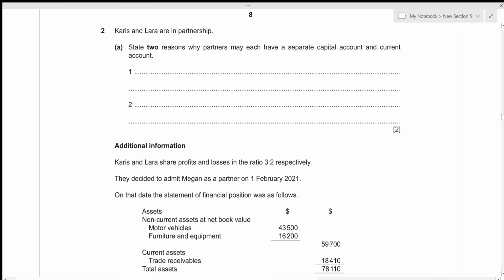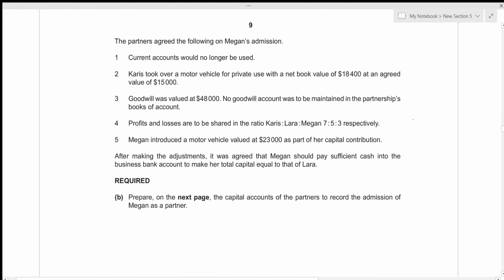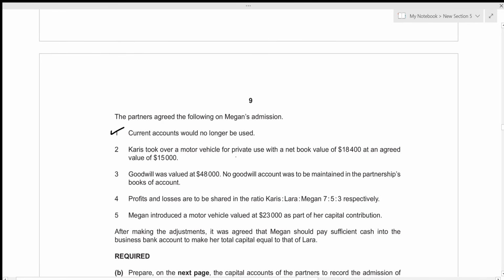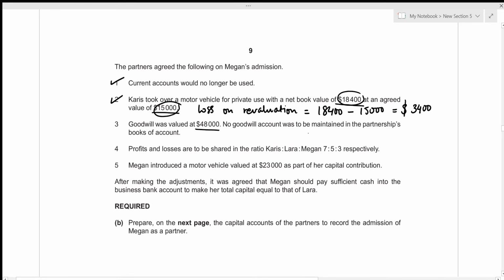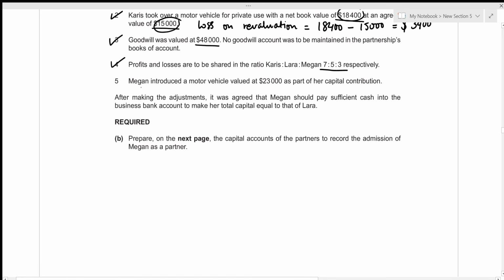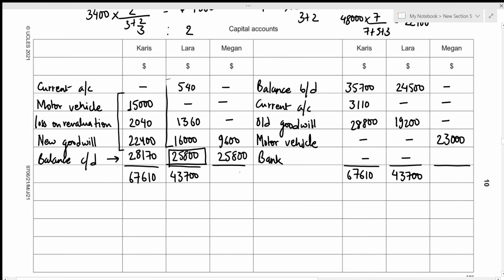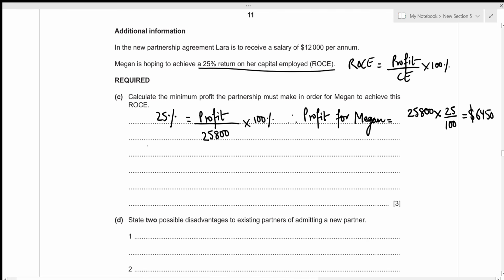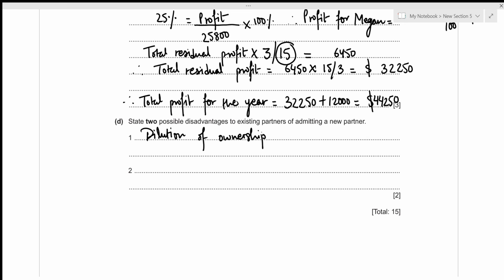A Level Accounting May June 2021 Paper 21 9706/21 Question 2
Timestamps:
0:00 Introduction
0:20 Part (a)
2:19 Part (b)
12:56 Part (c)
15:45 Part (d)